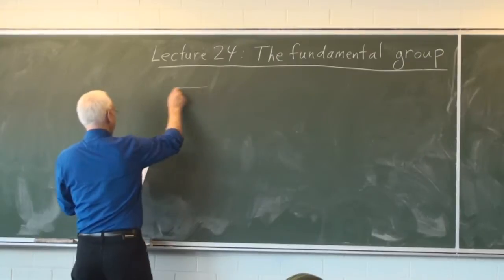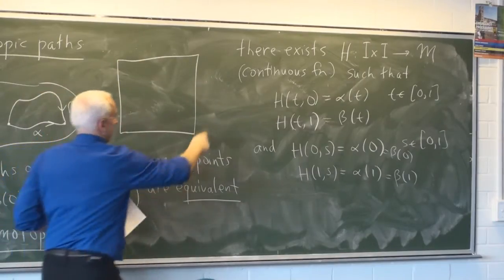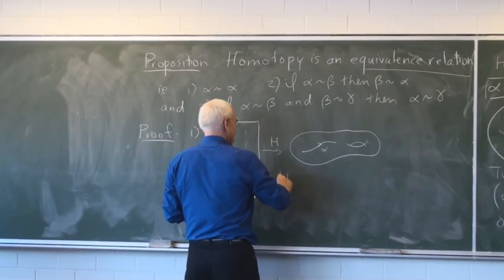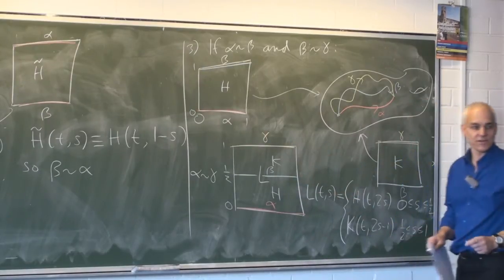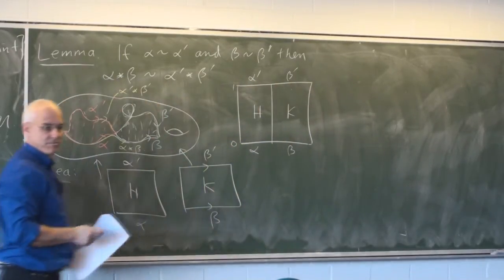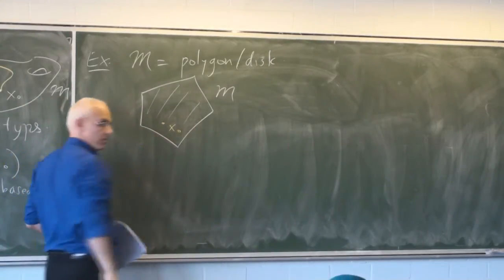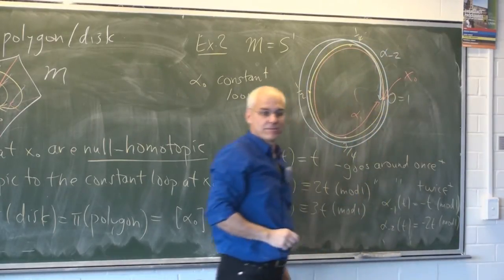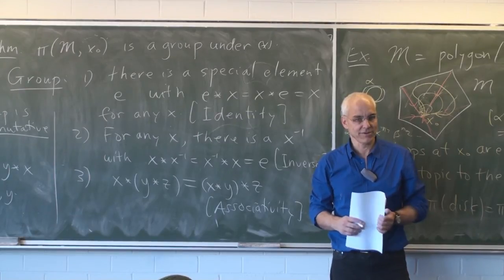The fundamental group | Algebraic Topology 24 | NJ Wildberger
This lecture introduces the fundamental group of a surface. We begin by discussing when two paths on a surface are homotopic, then defining multiplication of paths, and then multiplication of equivalence classes or types of loops based at a fixed point of the surface.

The fundamental groups of the disk and circle are described.

This is part of a beginner's course on Algebraic Topology given by N J Wildberger at UNSW.